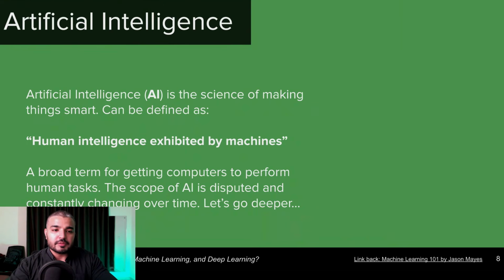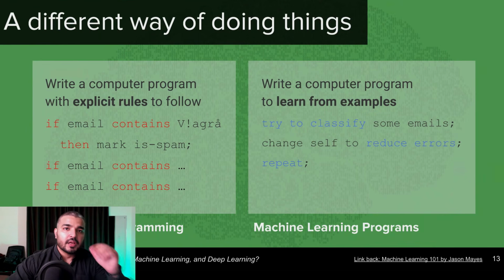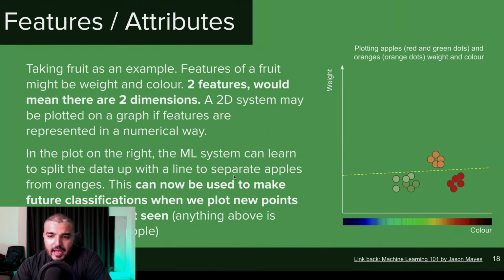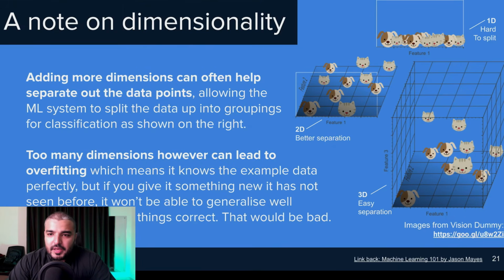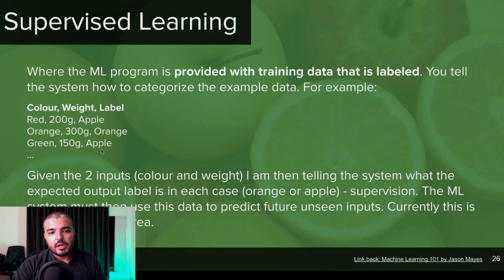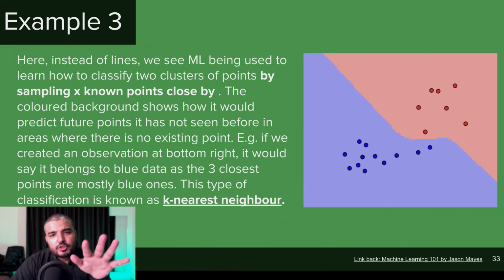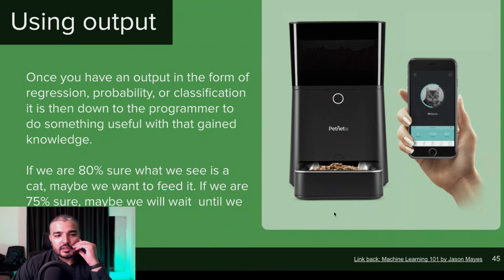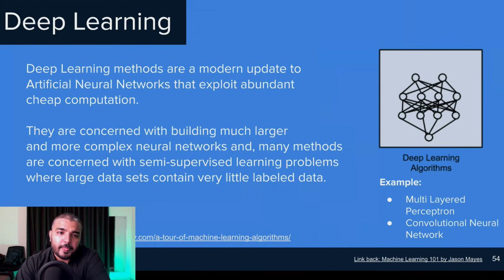Machine Learning For Dummies | Learn Data Science | Machine Learning Basics | ML Tutorial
Welcome to "Machine Learning for Dummies"!  In this comprehensive guide, we provide a bird's-eye view of machine learning, breaking down complex concepts into easy-to-understand visuals and explanations. Whether you're a complete beginner or looking to refresh your understanding, this video is your gateway to the world of ML.

Topics Covered:
- What is machine learning?
- Types of machine learning algorithms
- Supervised vs. unsupervised learning
- Reinforcement learning basics